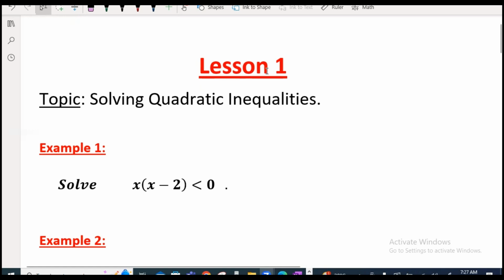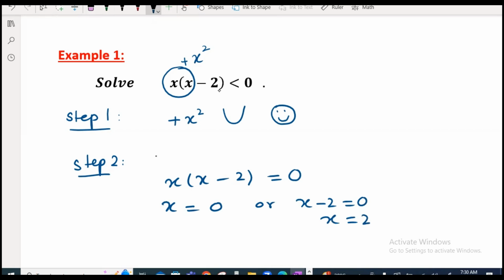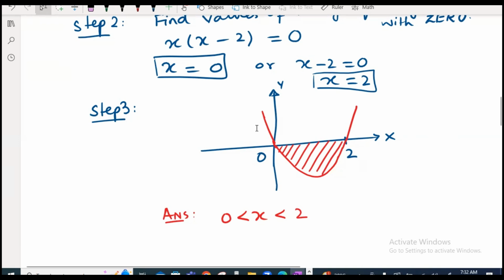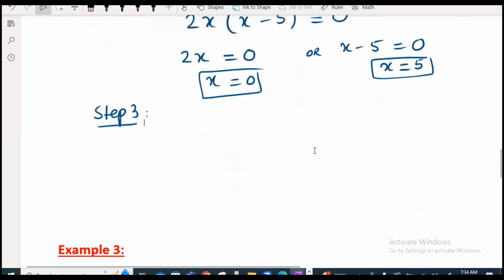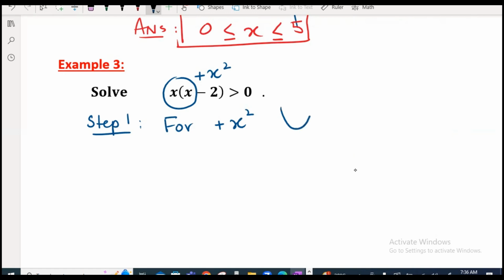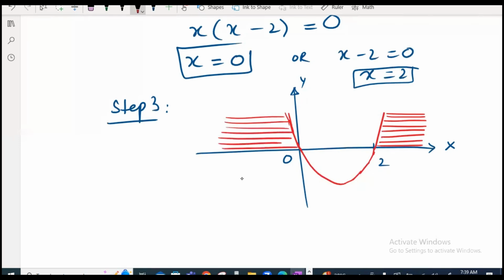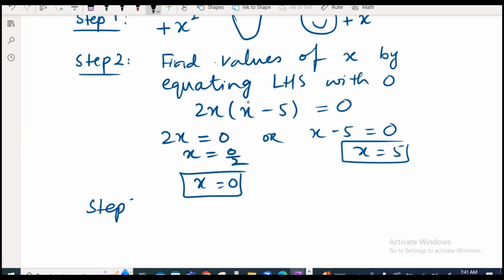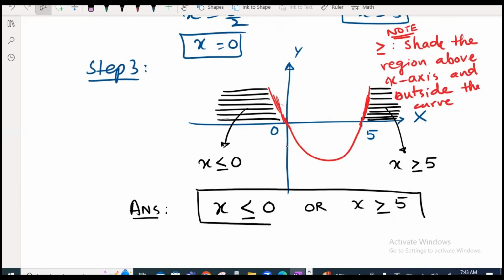Solving Quadratic Inequalities| Type 1| As & A Level (9709)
In this video you will learn how to solve quadratic inequalities

00:00 Introduction
00:48 Example 1
05:20 Example 2
08:44 Example 3
12:36 Example 4

#9709/1
#9709/12
#9709/13